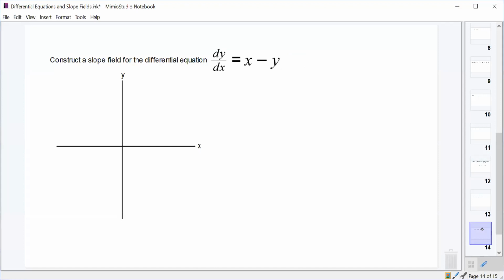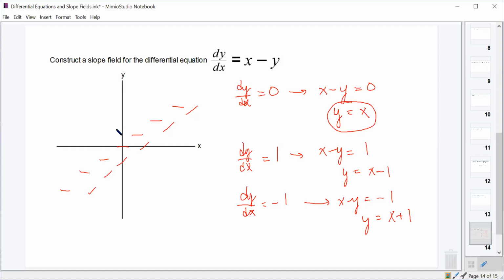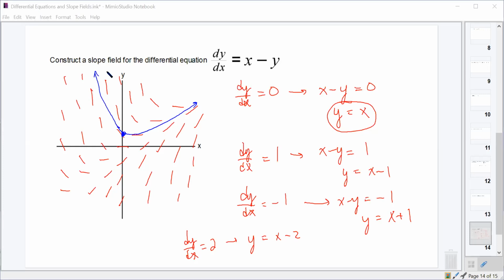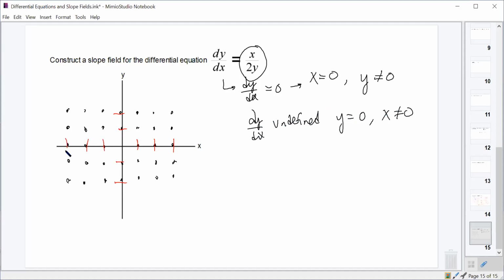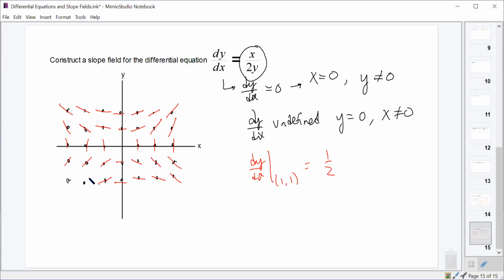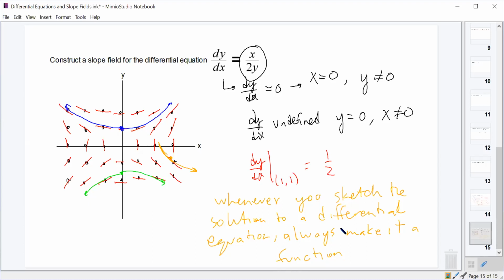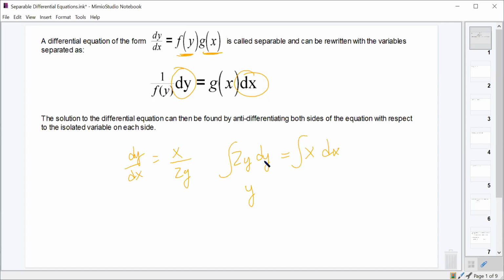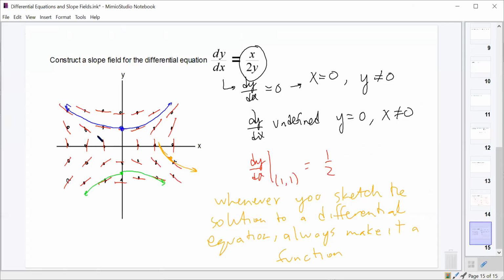1-15-21 Period 6